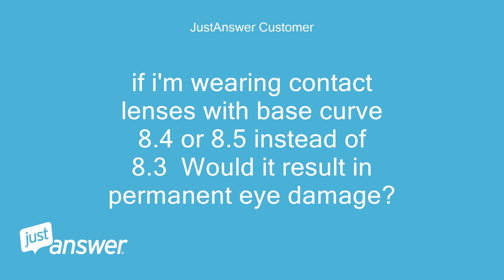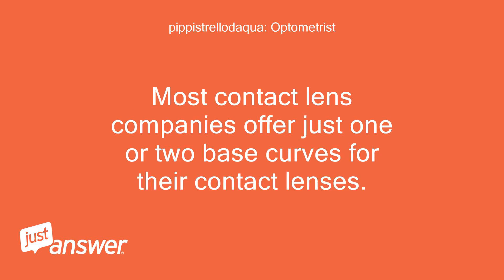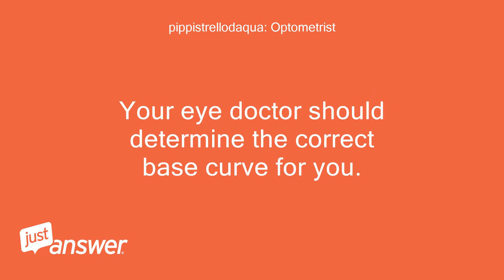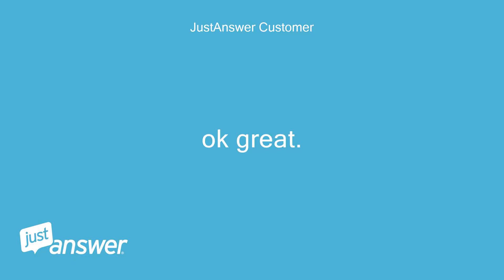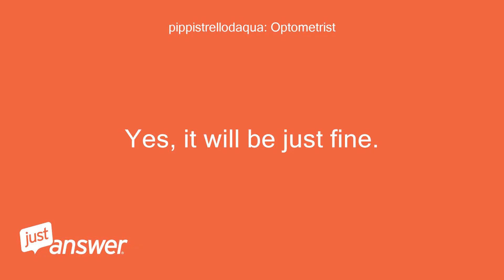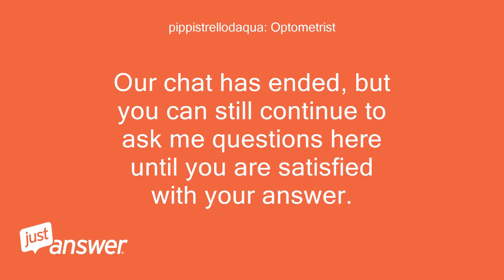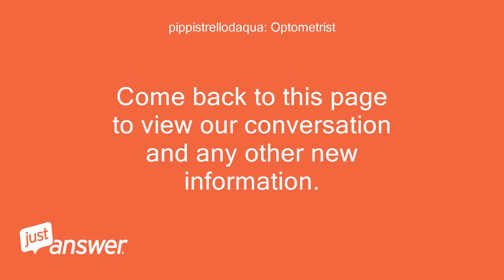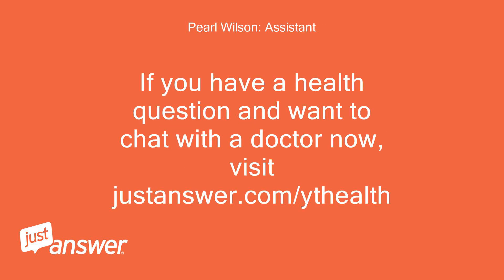If i'm wearing contact lenses with base curve 8.4 or 8.5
JustAnswer Customer: if i'm wearing contact lenses with base curve 8.4 or 8.5 instead of 8.3  Would it result in permanent eye damage?
pippistrellodaqua: Optometrist: The base curve of the contact lens refers to the amount of curvature of the lens.
pippistrellodaqua: Optometrist: Most contact lens companies offer just one or two base curves for their contact lenses.
pippistrellodaqua: Optometrist: For example the Biofinity lens comes in a 8.6 while the Acuvue Oasys can come in 8.4 or 8.8.
pippistrellodaqua: Optometrist: Your eye doctor should determine the correct base curve for you.
pippistrellodaqua: Optometrist: Welcome to the chat
pippistrellodaqua: Optometrist: Small differences in curvature will not cause problems.
JustAnswer Customer: ok great.
JustAnswer Customer: just worried about that .they're soft lenses.so i heard should b ok
JustAnswer Customer: thanks for ur help
pippistrellodaqua: Optometrist: Yes, it will be just fine.
pippistrellodaqua: Optometrist: You're welcome.
pippistrellodaqua: Optometrist: If there are no other questions I wish you the best and thank you for allowing me to help you.
JustAnswer Customer: Yes , that's all.thanks again.have a nice day :)
pippistrellodaqua: Optometrist: You too.
pippistrellodaqua: Optometrist: Our chat has ended, but you can still continue to ask me questions here until you are satisfied with your answer.
pippistrellodaqua: Optometrist: Come back to this page to view our conversation and any other new information.
pippistrellodaqua: Optometrist: What happens now?
pippistrellodaqua: Optometrist: Or, you can reply to me using the box below.
Pearl Wilson: Assistant: If you have a health question and want to chat with a doctor now,